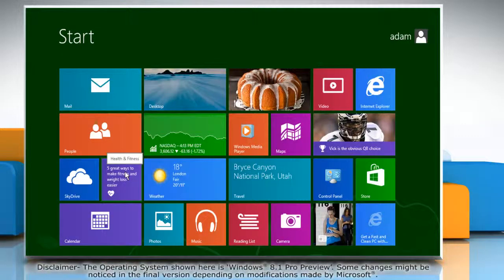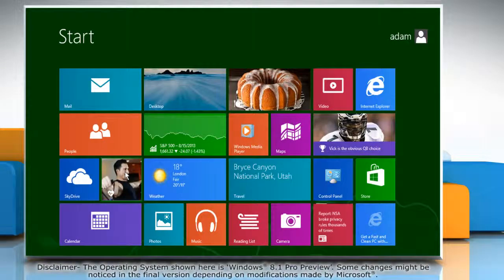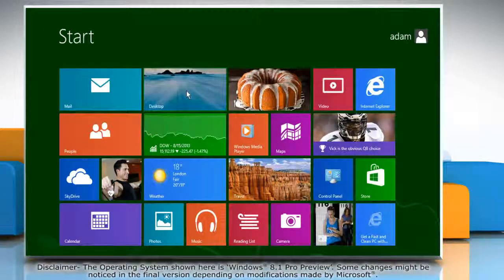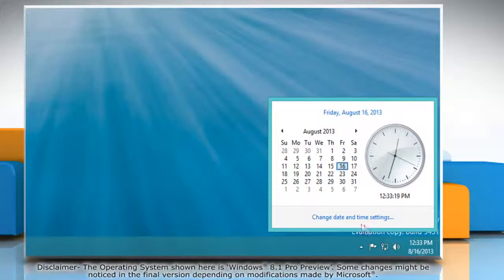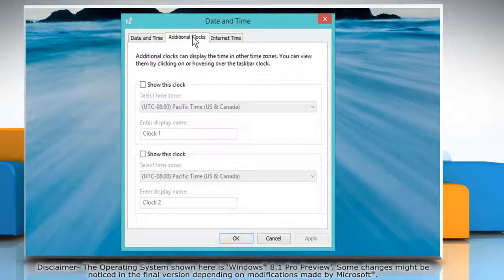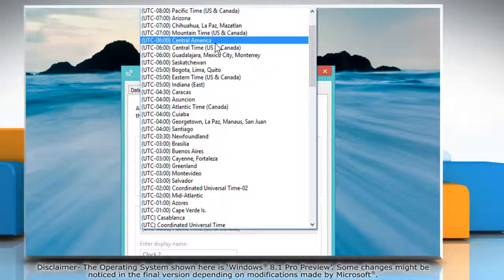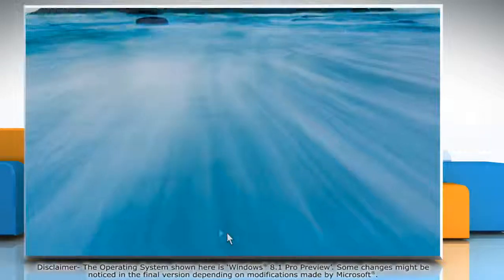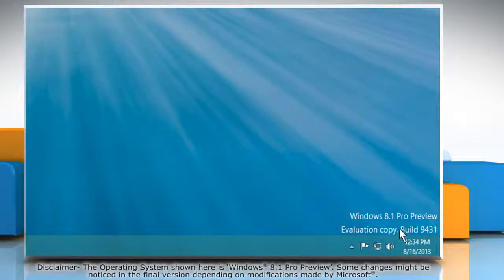View different Time Zones in the system clock in Windows® 8.1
Watch this video to know about the steps to view different Time Zones in the system clock of Windows® 8.1 PC.